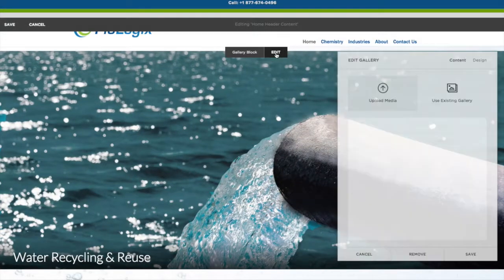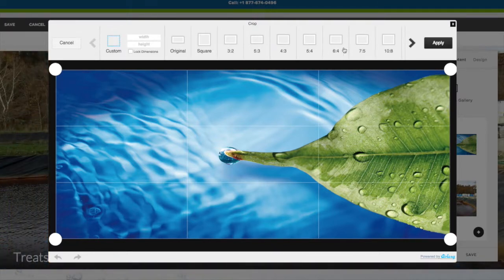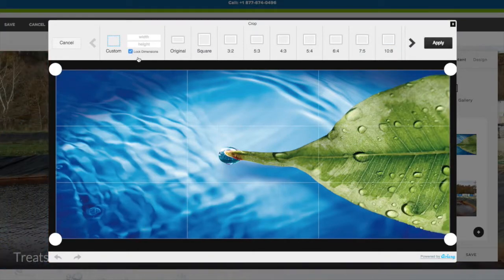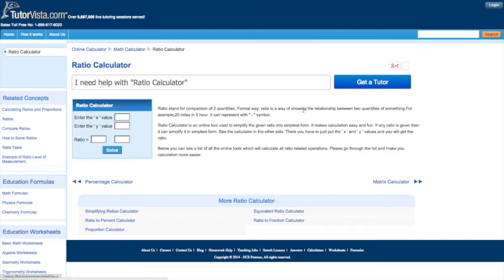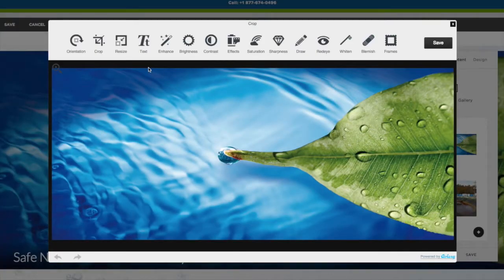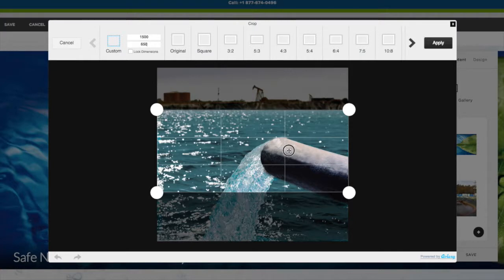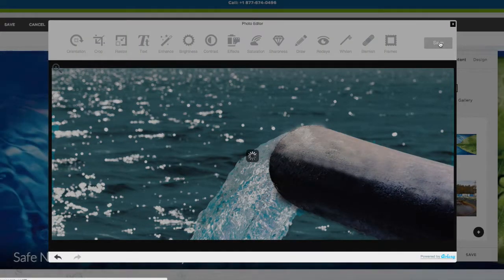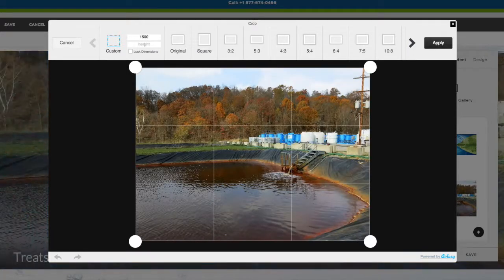Reduxplained: Cropping Images and Aspect Ratios in Squarespace 7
Sometimes you just need to crop all yer images to the same aspect ratio to bring the awesome.